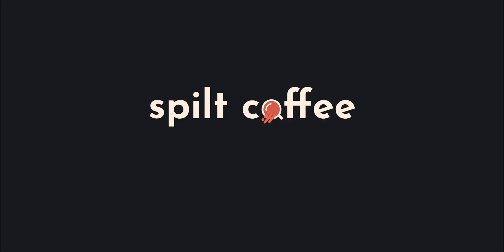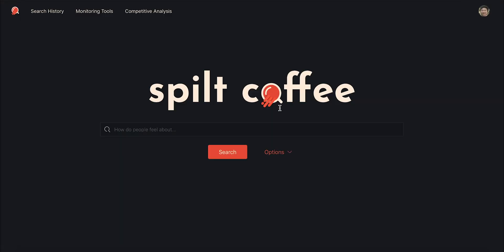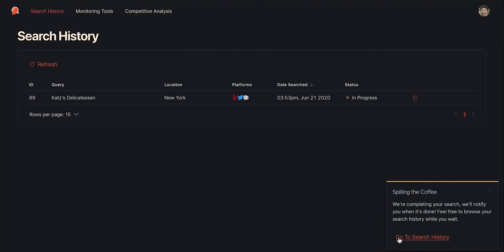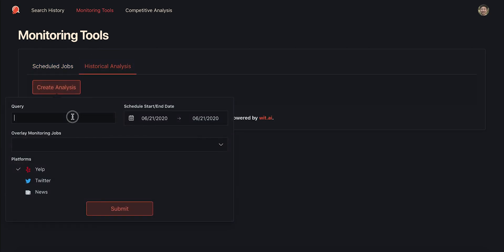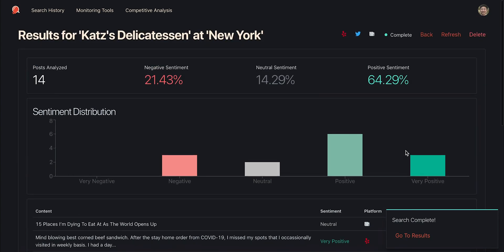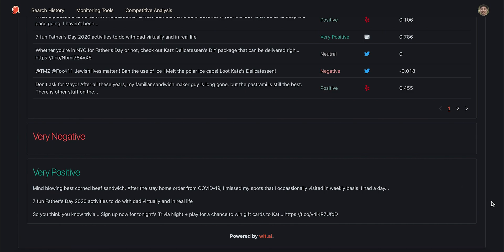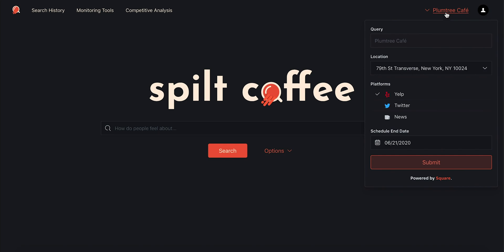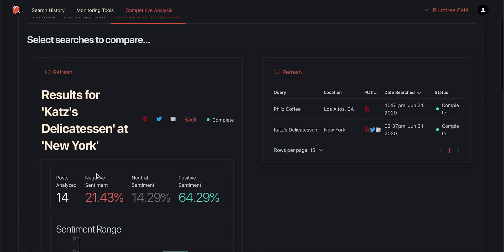spilt coffee demo (wit.ai)